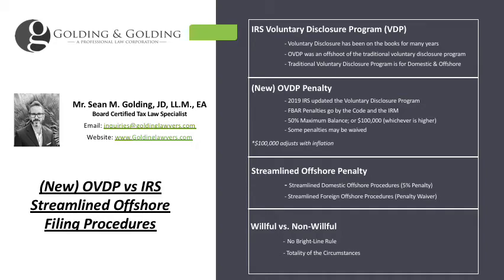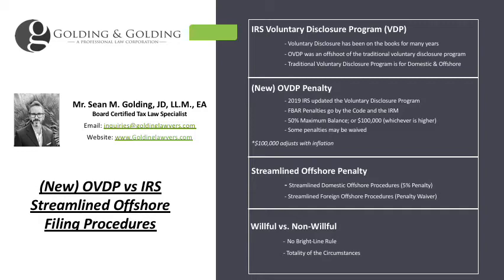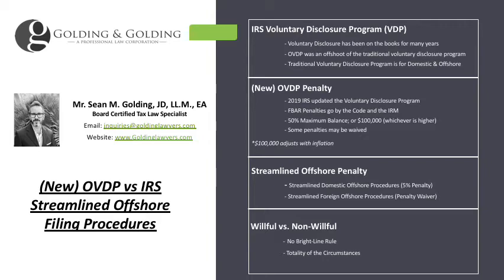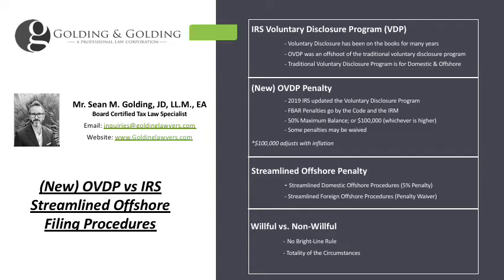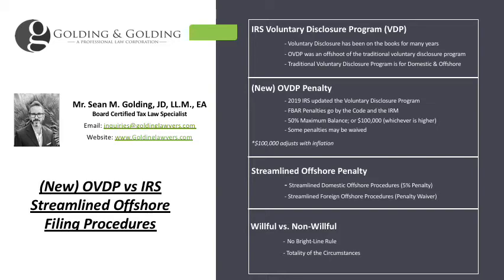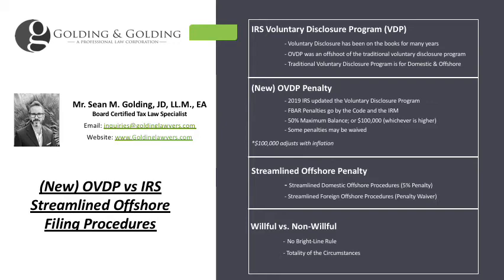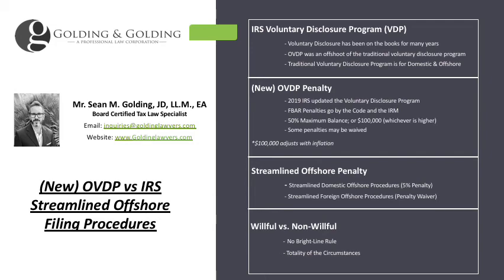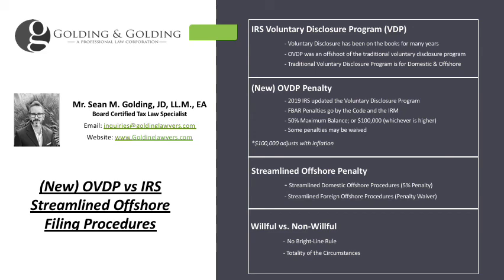OVDP vs Streamlined - IRS Filing Compliance Procedures: 2020 Updated Streamlined & OVDP Comparison.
OVDP vs Streamlined

The OVDP vs Streamlined comparison is complex. Heading into 2020, and with rumblings of the IRS closing the Streamlined Filing Compliance Procedures (SFCP), now is an important time to consider your IRS offshore options, and whether OVDP 2019 is an option for consideration.

*The OVDP vs Streamlined comparison has been updated for 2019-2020.

OVDP vs Streamlined (What's the Difference)

The OVDP vs Streamlined comparison is very important for applicants considering offshore disclosure. The IRS has been aggressively enforcing foreign accounts compliance – with no sign of stopping. The Streamlined Procedures for U.S. Residents (domestic) and foreign residents (foreign) are a great alternative to OVDP. But, not all clients will qualify as non-willful. And, even if a person is non-willful, they may still benefit from traditional voluntary disclosure instead of the streamlined procedures.

*To avoid confusion, we will refer to the OVDP and updated voluntary disclosure as OVDP Voluntary Disclosure.

Heading into 2020, Let’s take a look and compare both programs:

Offshore & Domestic is Combined

Under either the OVDP Voluntary Disclosure or Streamlined procedure, a person (which includes more than just “individuals”) may submit domestic and foreign income in a single submission.

Important note: When it comes to the streamlined procedure, domestic vs. foreign refers to the residence of the applicant – not the specific locations of the accounts, assets, Investments or income.

Preclearance Letter

A preclearance letter is used in OVDP Voluntary Disclosure – not streamlined. Testing the IRS waters by intentionally submitting a preclearance letter and then going streamlined is a highly flawed strategy.

While in previous years, the preclearance was “optional,” that is no longer the case. A preclearance letter is submitted on standardized Form 14457-- the Form was updated in 3/2019.

Six (6) Years of Amended Tax Returns

Under the revised version of OVDP Voluntary Disclosure, the 8-years of tax return submission was reduced to 6-years. Under the streamlined procedures, the applicant is required to submit 3-years of amended or original returns (depending on if a filing was required in a particular year).

6-Year of FBARs

Under the revised version of OVDP Voluntary Disclosure, the 8-years of FBAR submission was reduced to 6-years. The Streamlined Procedure also requires 6-years, because the FBAR statute of limitations is 6-years.

International Information Return Penalty

Under the Streamlined Foreign Offshore Procedures, there is no penalty (full-penalty waiver). Under Streamlined Domestic Offshore Procedures, the penalty is limited to a single 5% penalty. Under OVDP Voluntary Disclosure, the IRS may determine that no penalty applies for international information returns. It all depends on the specific facts of the applicant (overall, this will be a good-thing for taxpayers).

FBAR & FATCA Penalties

Under the Streamlined Domestic, the FBAR penalties are combined with FATCA and other asset penalties, and limited to a single 5% penalty. Typically, the Form 3520 gift penalty is not included (but if the money is deposited into an unreported foreign account, the penalty on the unreported account(s) would apply).

The FBAR penalties under voluntary disclosure follow the IRM. The IRM is the Internal Revenue Manual. The FBAR penalty under the new OVDP Voluntary Disclosure is a baseline of 50% minimum value of $100,000 --- whichever is greater.

*The penalty may be mitigated.

Penalties on Taxes Due

Under the streamlined procedure, there are no penalties on the taxes due. There is interest on the tax liability under either program, at the standard rate of interest. Under the prior OVDP, the penalty was 20% per year on taxes due. Under the revised version of OVDP Voluntary Disclosure, there is a single 75% penalty on the highest year taxes due, BUT, the taxpayer can seek to try to reduce the penalty.

No Formal Opt-Out

Under the Streamlined Procedure, there is no opt-out. If a person is submitting to the domestic version of the Streamlined, the 5% is not negotiable. Under the prior OVDP, the penalty was either 27.5% or 50% (if a bad bank was involved), but then the applicant could opt-out of the penalty (not the actual program) and seek to reduce the penalty. Under the new version of the program, the IRS may be able to audit the taxpayer, but there is no formal “opt-out.”

*These rules are subject to change,

Use a Board-Certified Tax Law Specialist

We have helped 1000s of clients nationwide and in over 75+ different countries. Our Offshore Specialist team is passionate about bringing clients into compliance. We want to help you understand the basics of these programs without being misled by inexperienced counsel, or being sold a false bill of goods from attorneys who are not dually-licensed in Law &Tax, and who intentionally misapply the principles of Kovel.